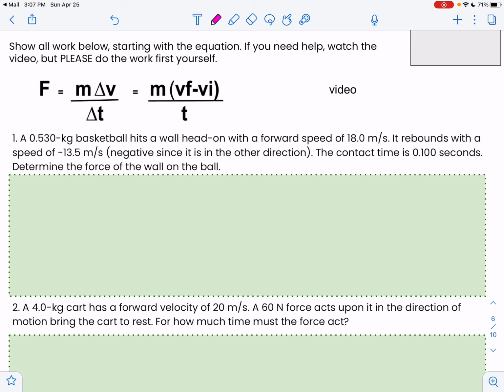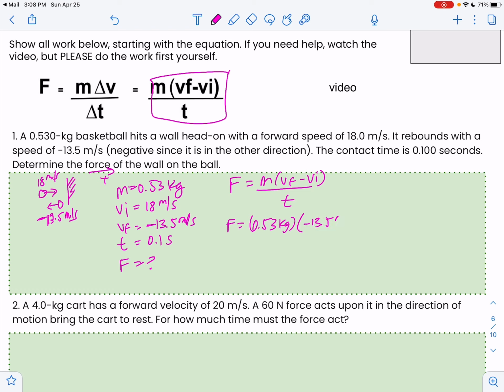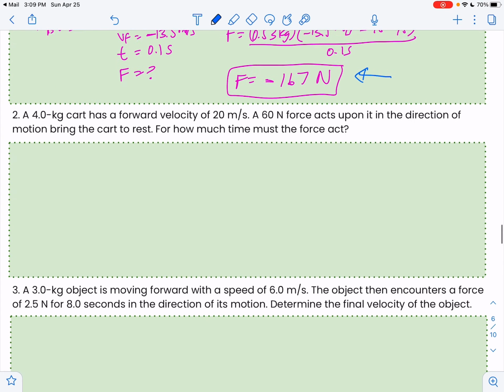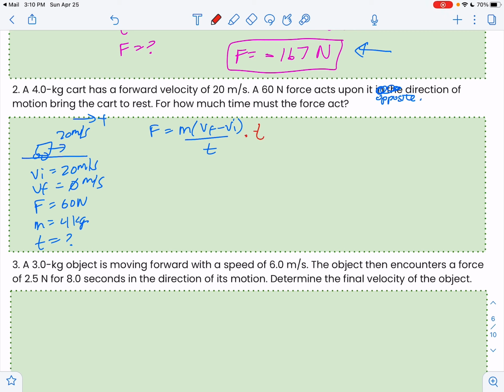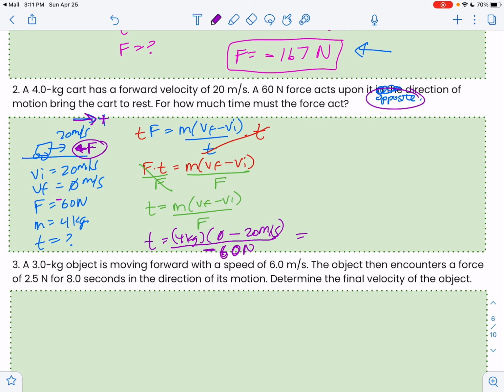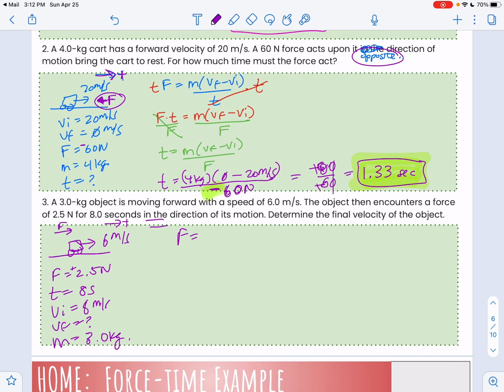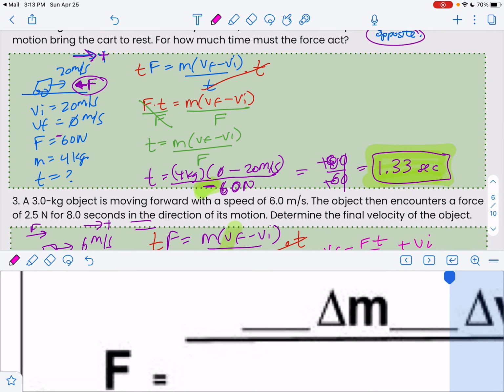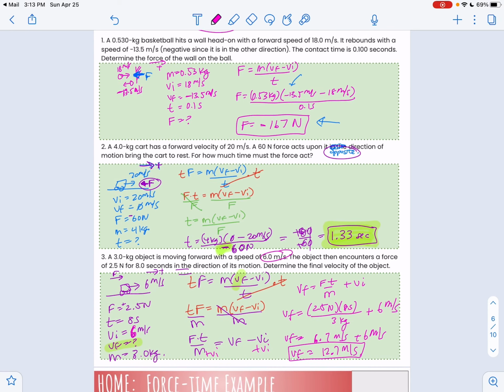Physics S2 Week 16 Problems